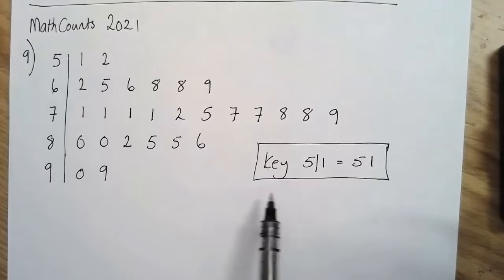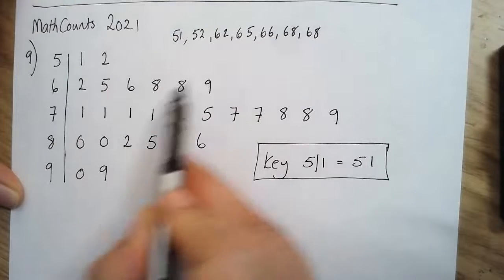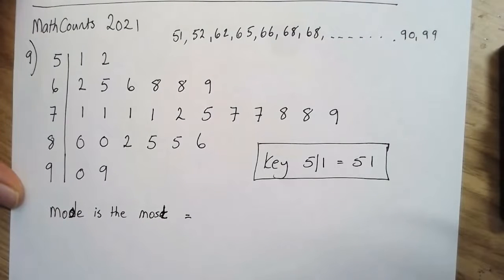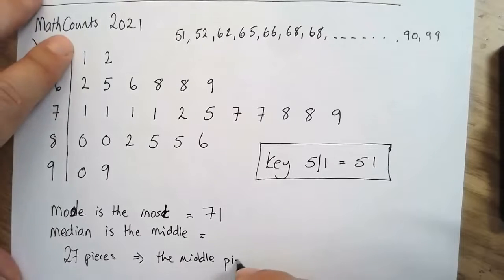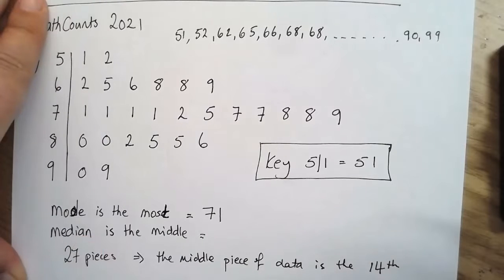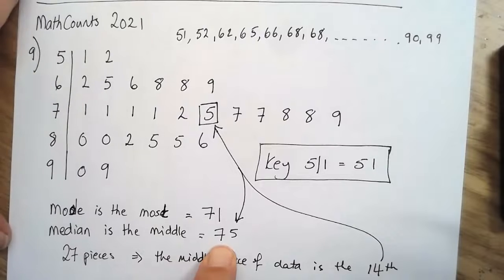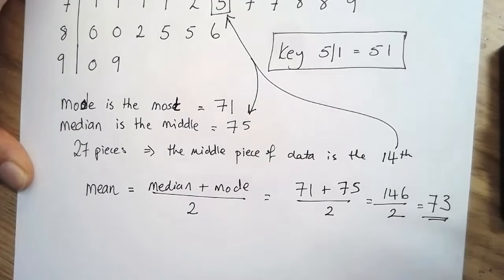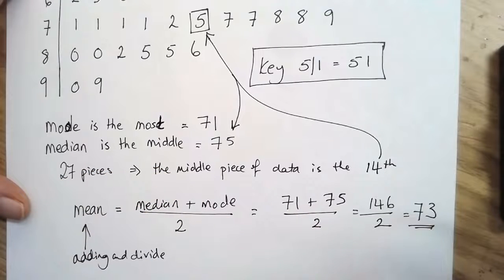Mrs J - MathsCounts School Sprint 2001 Question 9